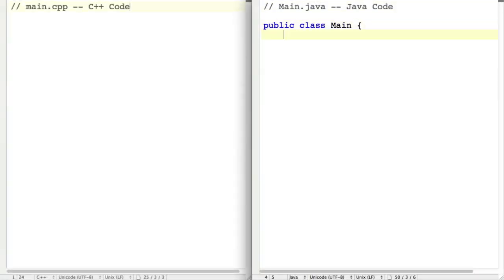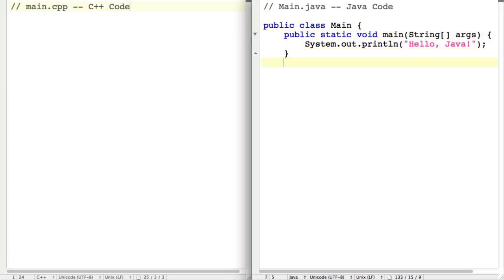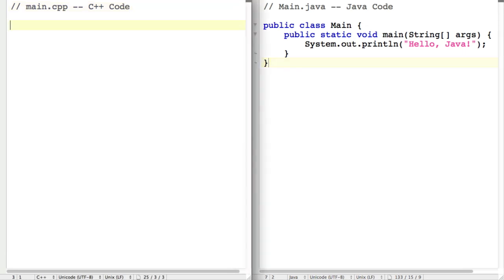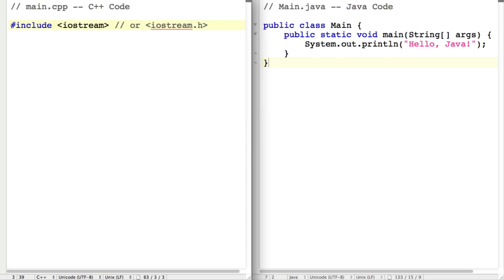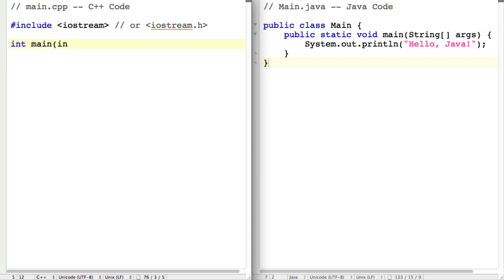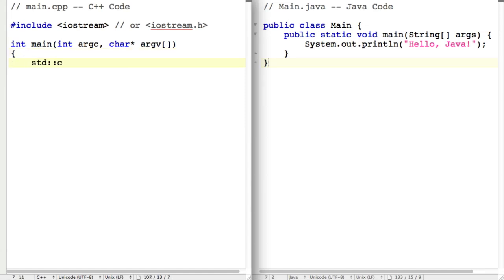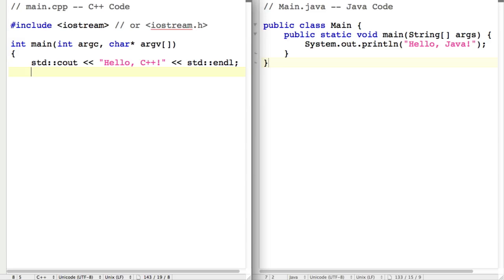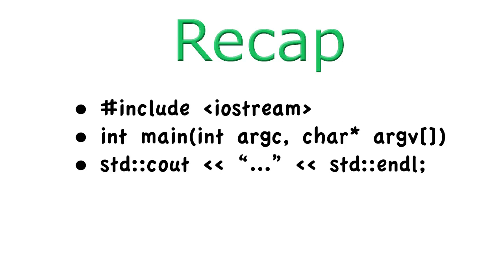#1 Hello, C++! -- Java to C++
How to transfer your Java knowledge into C++.

A lot of people ask me why they should use C++. Well, there are a couple of reasons:
- There is native support for C++ on both the Linux, Macintosh and the Windows Operating Systems.
- C++ is cross-platform with the exception of platform-dependant libraries.
- Most games are written in C++. Game libraries are easy to come by with this popular programming language.
- While not as heavy a factor as it was ten years ago, C++ can still be extremely optimized, making it a great choice for programs which require fast execution of code.
- C++ is the third most popular programming language in the world.

There you go, is that good enough?

Oh yeah, and a note on compiling and running C++ programs: I don't actually explain that in this video. If you're on Windows download Visual Studio Express. If you're Mac download XCode, and if you're on Linux download Code::Blocks.